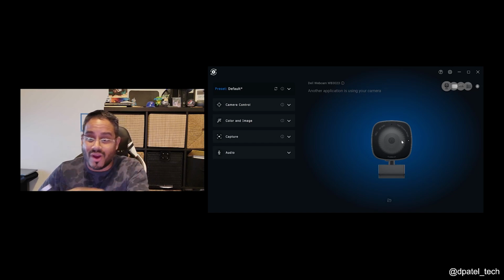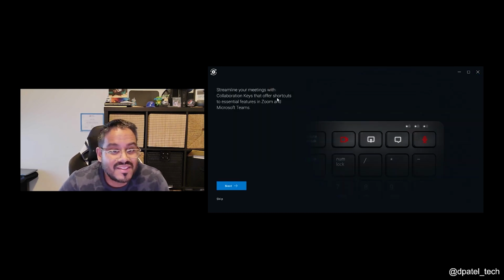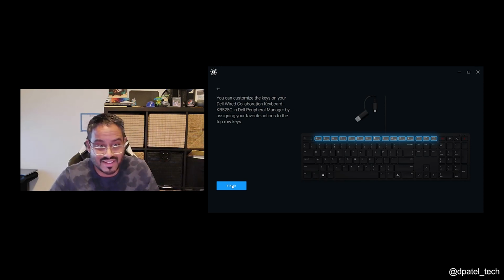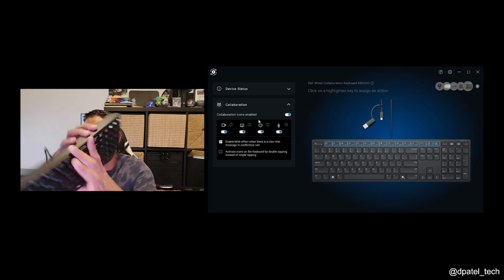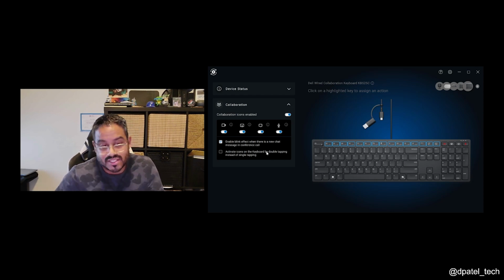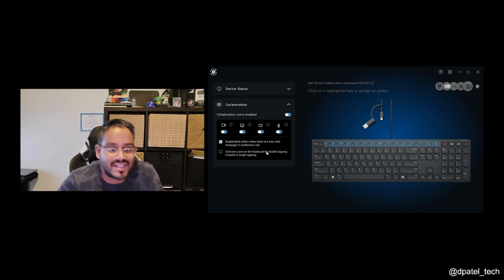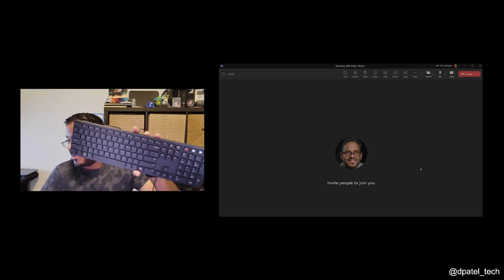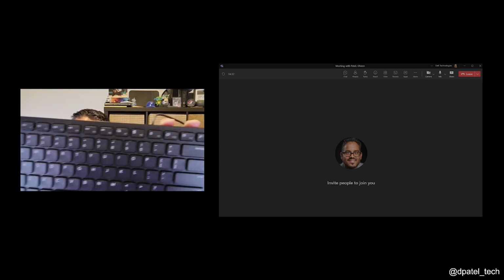Unboxing and Overview of the Dell Wired Collaboration Keyboard (KB525C)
📞 Collaboration Game-Changer! 📊

Introducing the world's first wired collaboration keyboard for Zoom and Microsoft Teams! 💻

Say goodbye to fumbling for buttons during calls! 🙅‍♂️ With our keyboard, you can quickly turn your video on/off, mute/unmute your mic, screen share, and open/close the chat window - all with the press of a few buttons 💪

The collaboration keys light up like a beacon, so you'll always know what's going on: white for calls, red for muted mics and off-camera 👀

But that's not all! This keyboard is designed for comfort and quiet typing, so you can focus on your work without distractions 🕊️

And, with the built-in Copilot Key, you can quickly access your everyday AI companion in Windows 🤖

Connect to any device with ease, thanks to the single cable offering both USB-C and USB-A connections 📈

Upgrade your productivity and collaboration game with our wired collaboration keyboard! 💥 Try it out today! 👉

- Maximize meeting efficiency with built-in collaboration and Windows Copilot key, ensuring seamless conferencing and effortless collaboration.

- The built-in collaboration keys, compatible with both Zoom and Microsoft Teams, allow you to mute and unmute your microphone, toggle video on and off, share your screen, and access the chat panel seamlessly. Additionally, the built-in Copilot key provides quick access to Copilot in Windows, your everyday AI companion.

- Boost your workflow with customizable shortcuts and future-ready connectivity. With 15 programmable shortcut keys, access your most-used functions and applications instantly. Plus, Type-C and USB-A connectors ensure seamless compatibility with a variety of devices.

- The full-size keyboard design ensures a sleek and comfortable typing experience, while its low-profile keys provide silent operation, ideal for noise conscious users.

CHAPTERS
0:06 - Brand new KB525C - wired collab keyboard
0:18 - KB900 - wireless collab keyboard
0:50 - Collab Keys
0:57 - Cut the seal
1:05 - Keyboard
1:13 - USB Type C, and USB Type A dongle
1:30 - KB900 vs KB525C
1:50 - Warranty, Safety, Regulatory info
2:20 - Rubber Feet
2:26 - Impressed with the quiet
2:32 - KB900 vs KB525C typing comparison
2:50 - KM7321W vs KB525C
2:55 - Copilot Key
3:02 - Wired Collab and Dell Peripheral Manager
3:25 - Customizable keys
3:38 - Collab key setup in DePM
4:05 - Teams Test
4:11 - Start Camera
4:18 - Share Screen
4:25 - Bring up Chat
4:30 - Mute Mic
4:55 - Thank you!